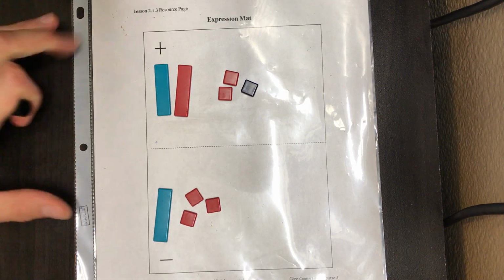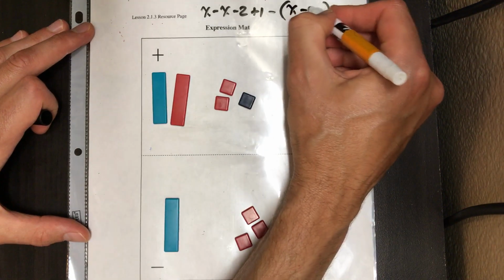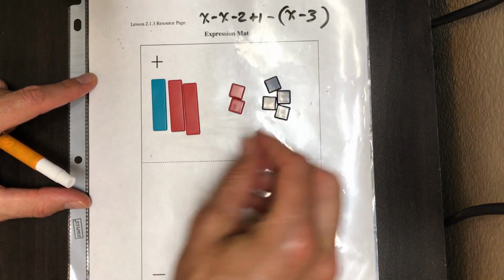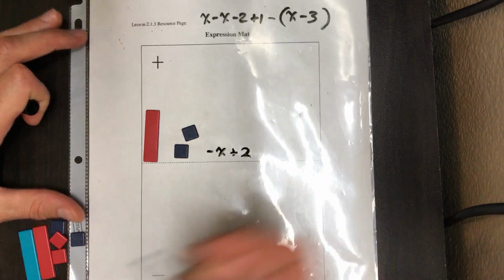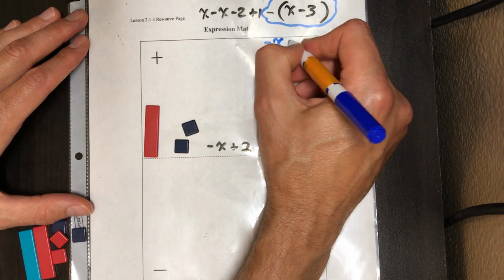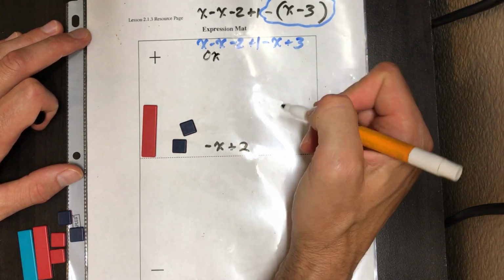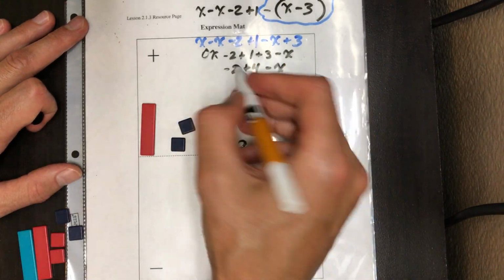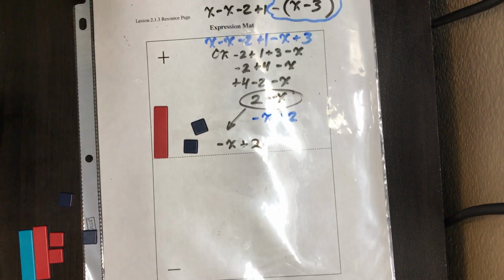Algebra Tiles - Combine Like Terms-Mat-4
Combine Like Terms-Mat-4